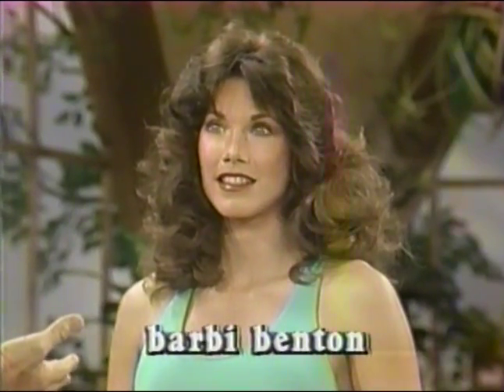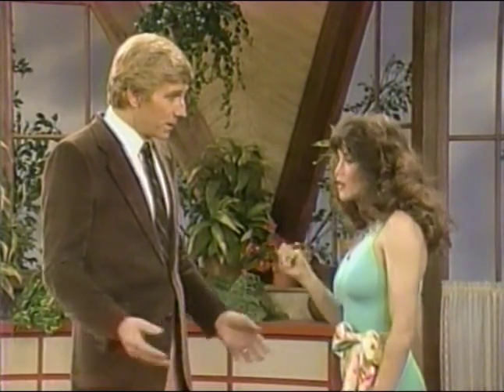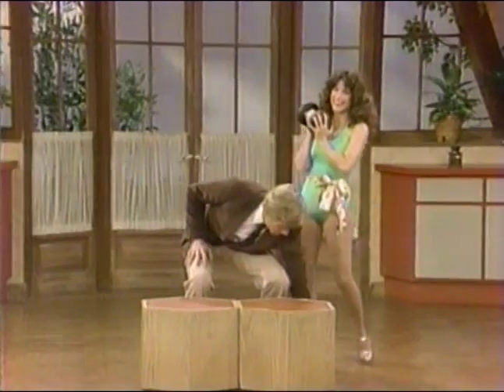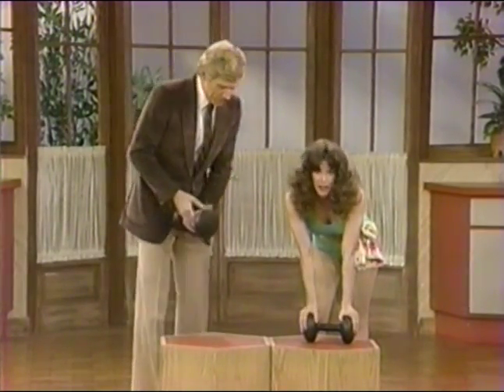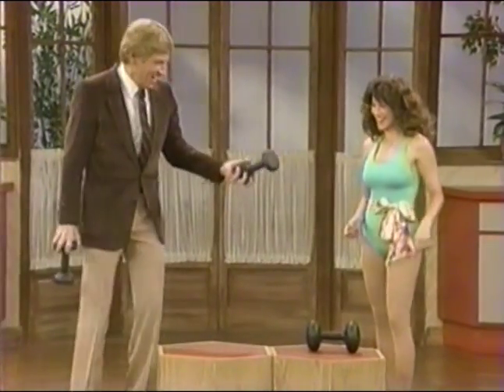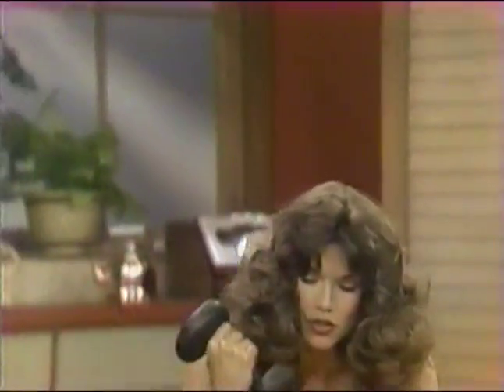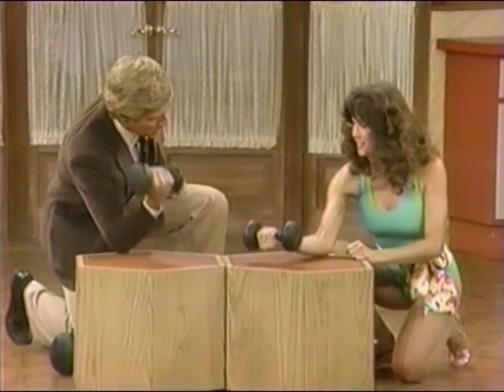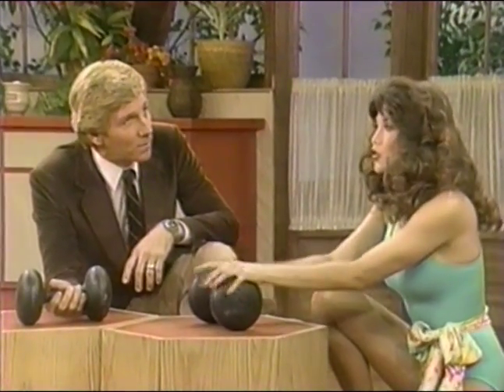Barbi Benton 1980's TV